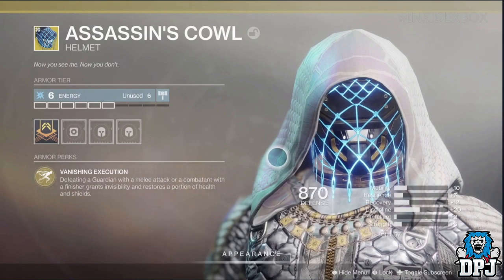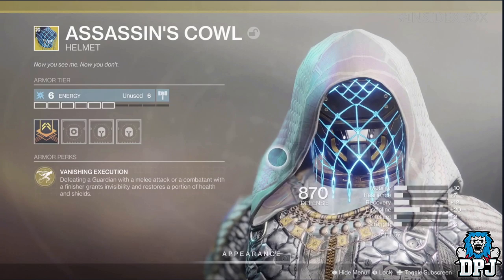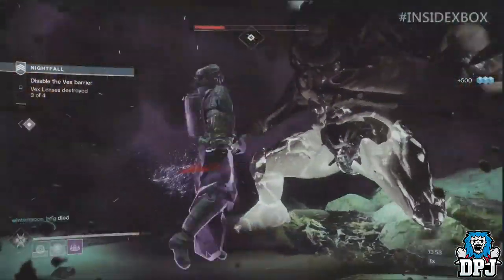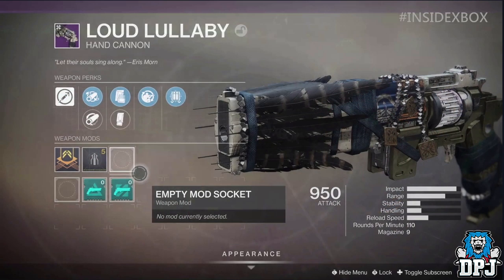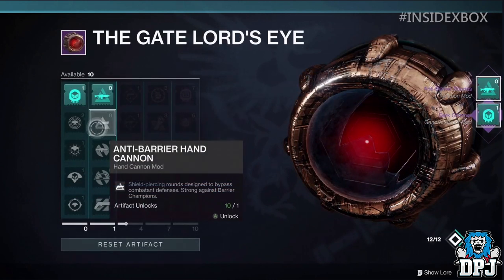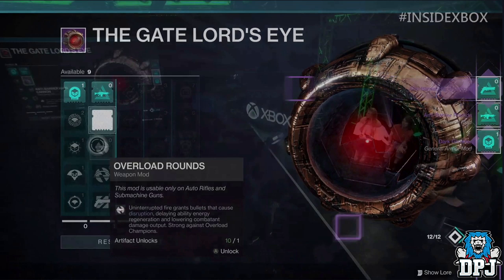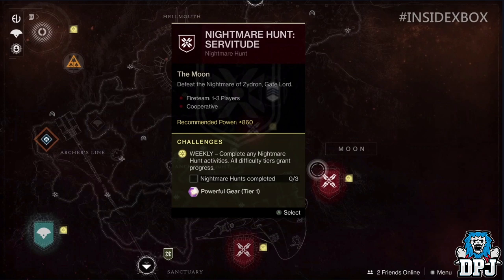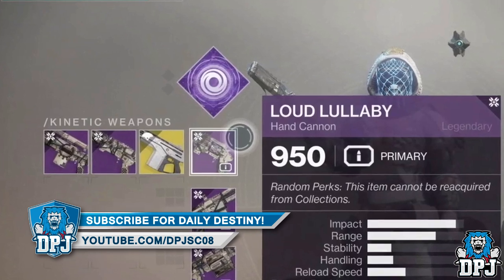Destiny 2: NEW EXOTICS - Assassin's Cowl - New Nightmare Mode, Overload Rounds, Artifact Details